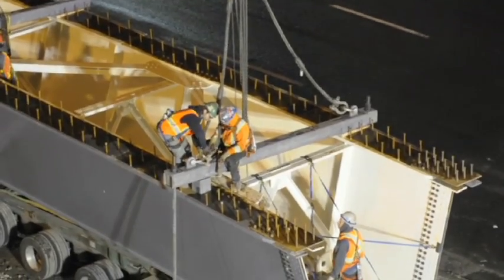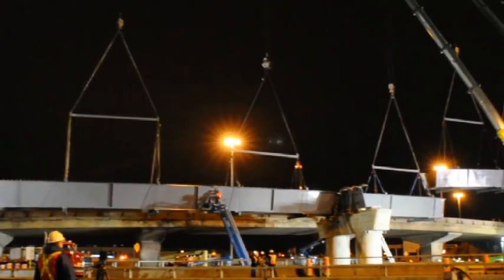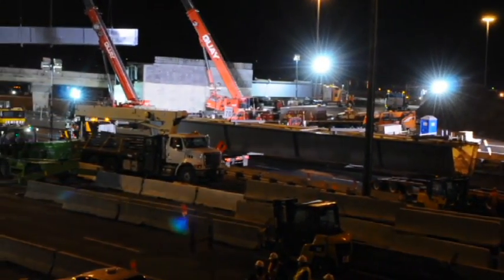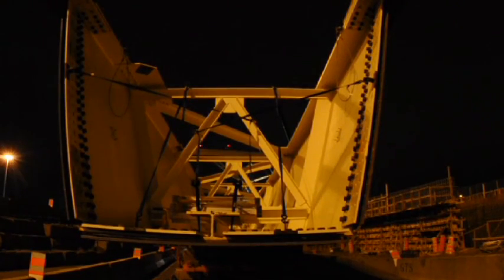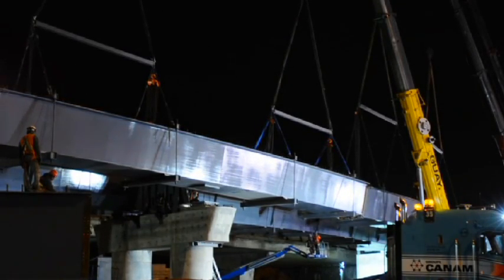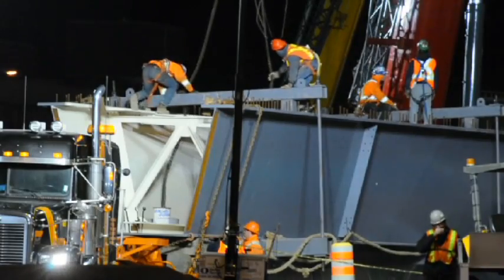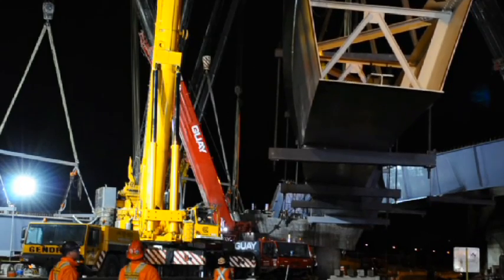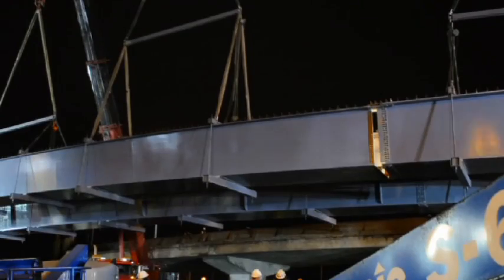Construction of an overpass for the Des Laurentides Interchange (Highways 15 and 40)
Video realized by G.T.S. (Les Grands Travaux Soter Inc.)

Construction of an overpass in the scope of the Des Laurentides Interchange rehabilitation project in Montreal, Quebec.